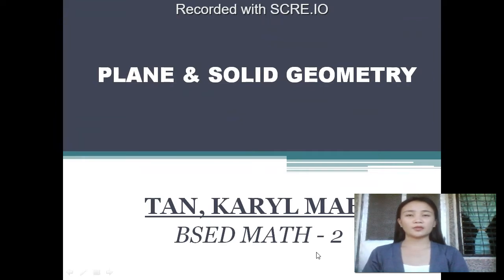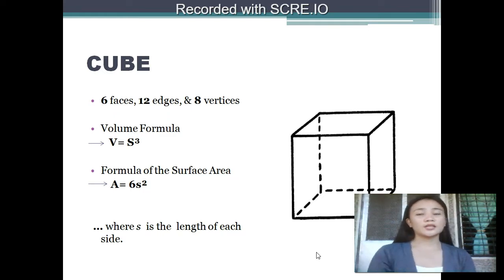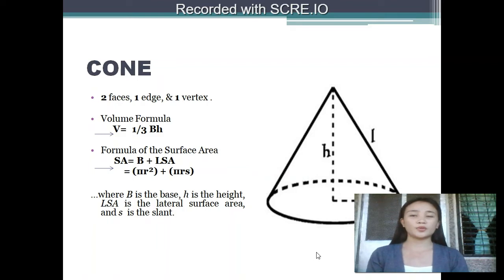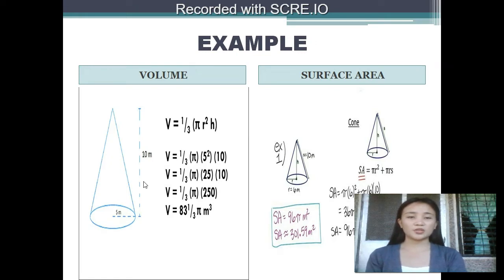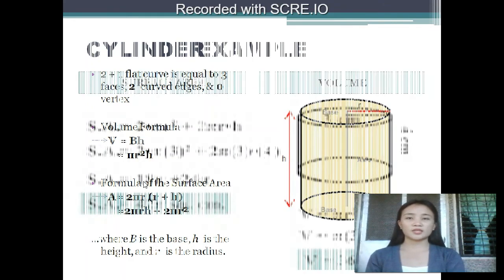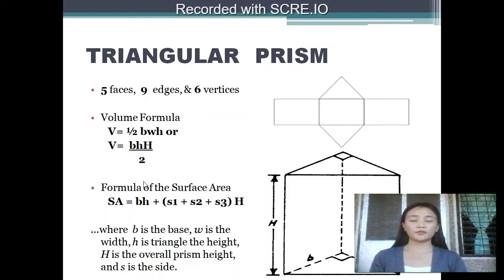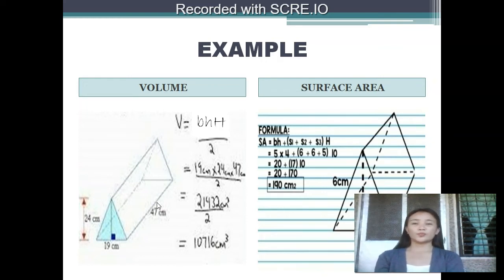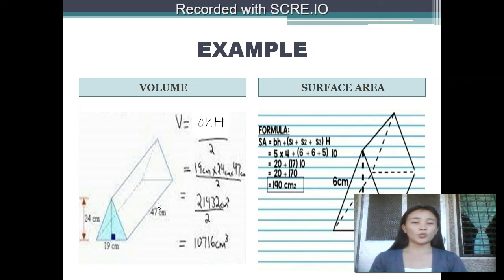Plane & Solid Geometry (FINALS)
Four 3-D Figures